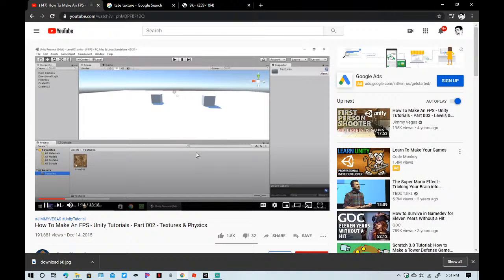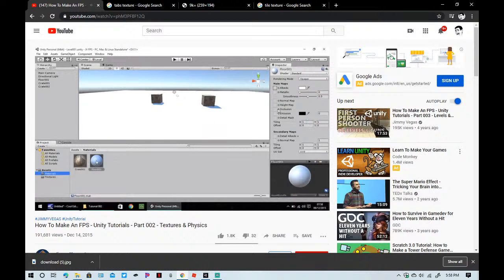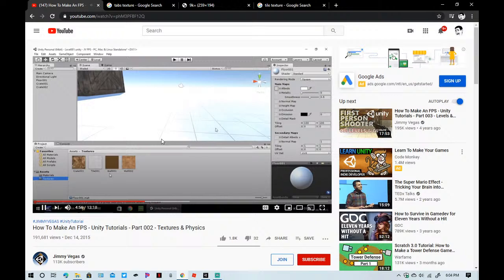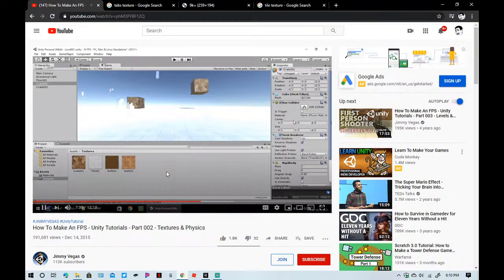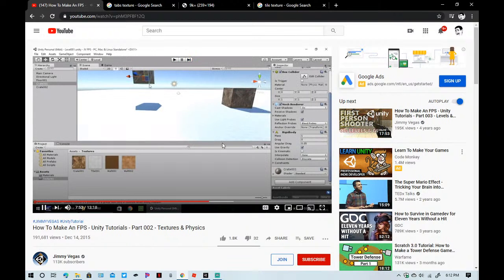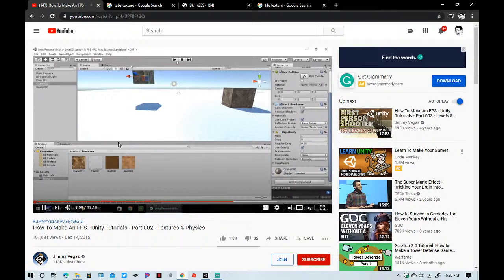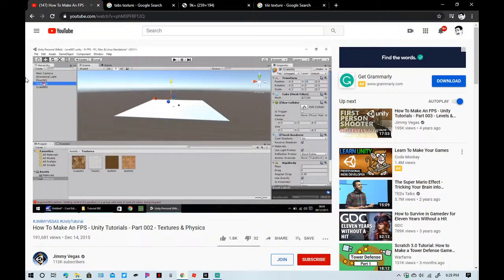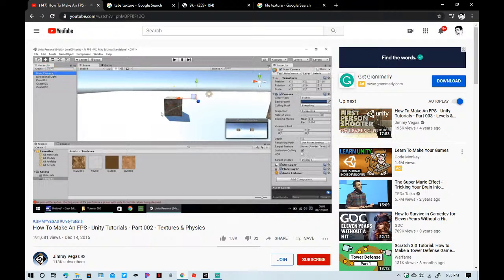making a game with a tutorial you might be bored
thanks to the creater of the video/tutorial